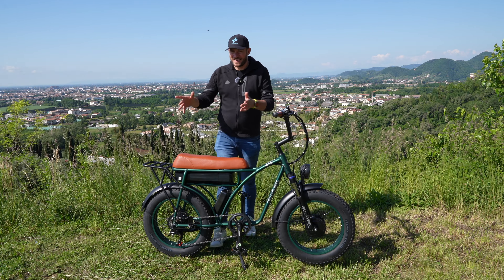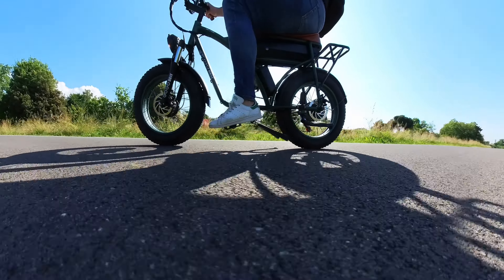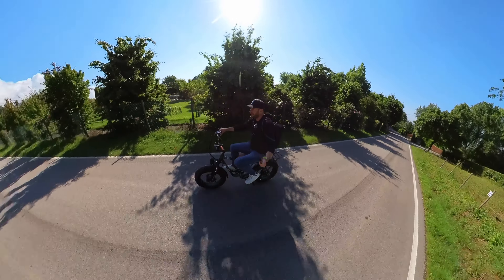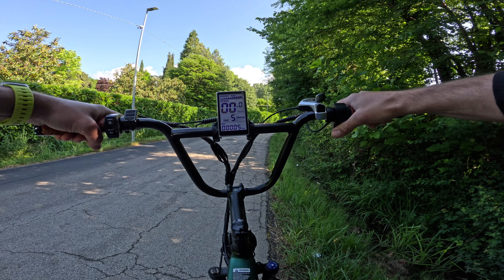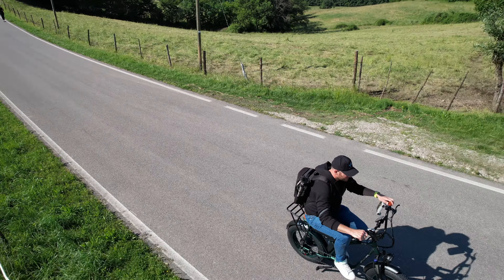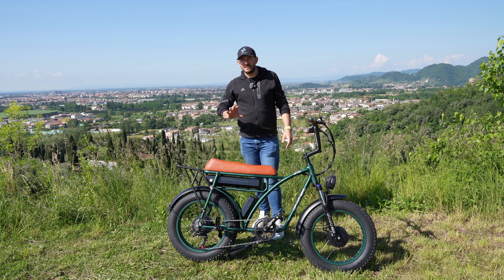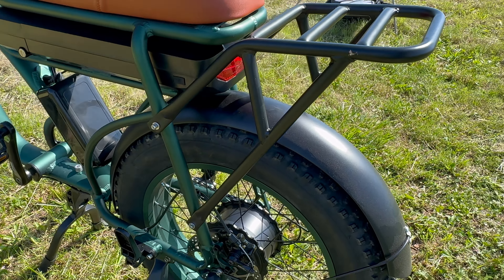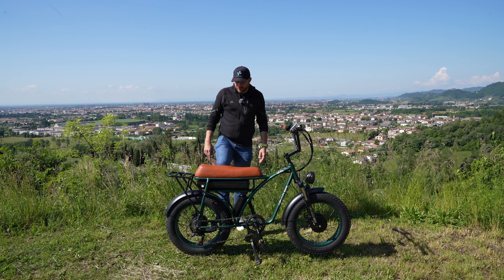Bici Elettrica Biposto la CARGO PIÙ POTENTE di SEMPRE !! GoGobest Gf750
QUI SOTTO VI ELENCO lo stesso modello in versioni con componenti diversi, ( in SUPER OFFERTA ) solo 20 per tipo:
GOGOBEST GF750 PLUS ( doppio motore - 100Km autonomia - Freni idraulici ):

Gimbal camera
Gimbal smartphone
Mac mini
Schermo BENQ
Supporto Cuffie
Supporto schermo
SanDisk 1T
SanDisk 4T
Hard Disk archiviazione
Lampada scrivania